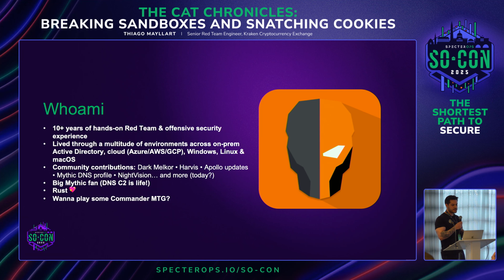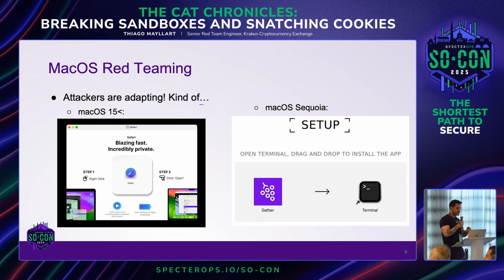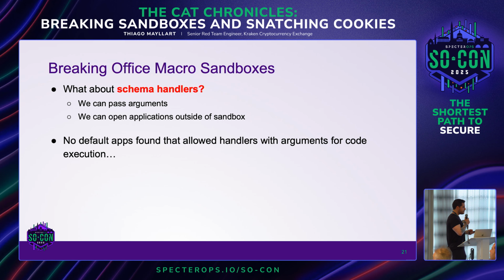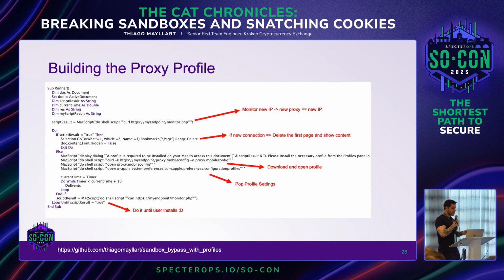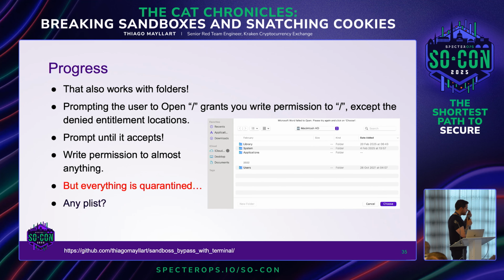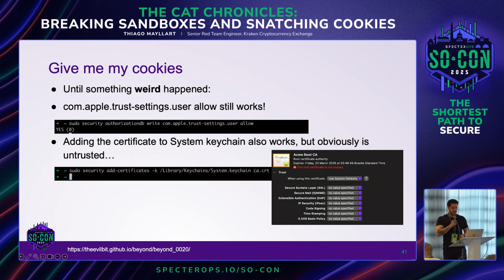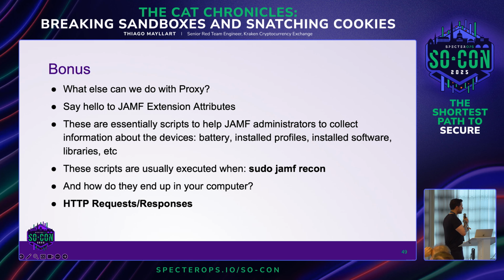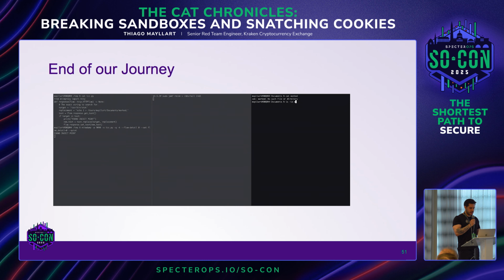The Cat Chronicles: Breaking Sandboxes and Snatching Cookies | SO-CON 2025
Presented by Thiago Mayllart.

In this talk, I will reveal multiple practical attack techniques that can be used to improve your Red Team simulations. We will cover an unpublished macro sandbox bypass, a new tool to hijack one of the most interesting macOS attack surfaces, and a JAMF technique for elevating privileges.

We will begin by revisiting Office macros and diving into cookies and browser interactions. I will introduce two new tools exclusively at this conference: a Mythic agent named Bowser, designed to hijack browser sessions, and Blender, created to capture cookies with a new method. As a bonus, we will combine these techniques to elevate our privileges, showing how JAMF can be abused to bypass TCC.

This talk was recorded on Monday, March 31, 2025 at SO-CON 2025.